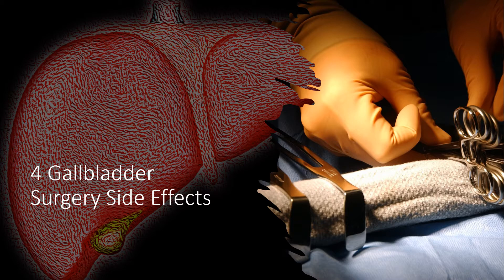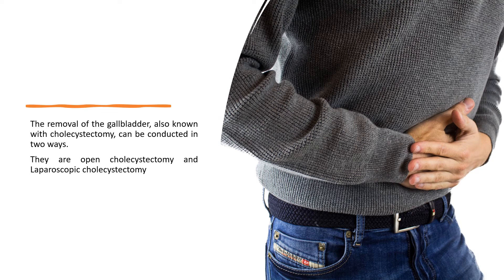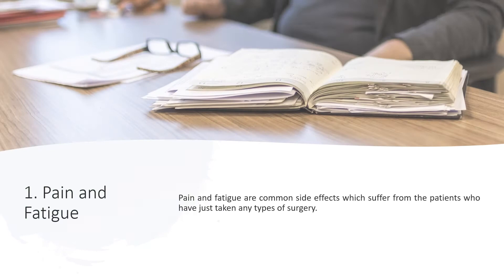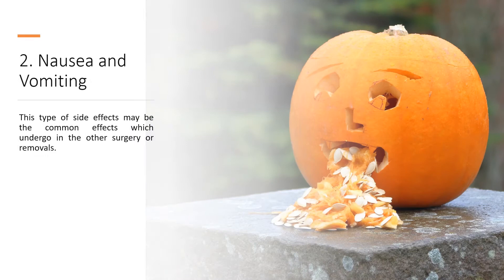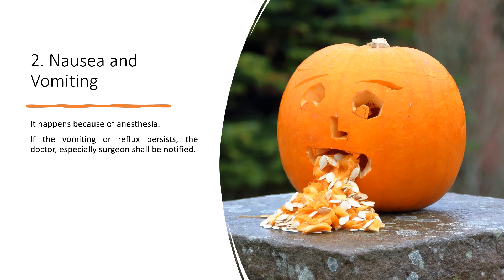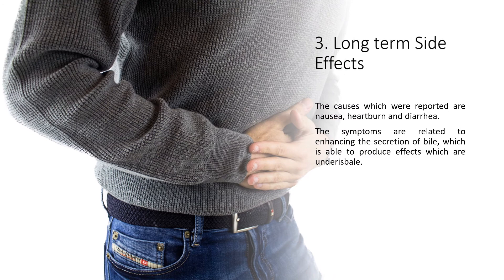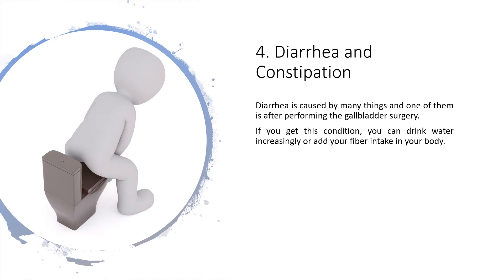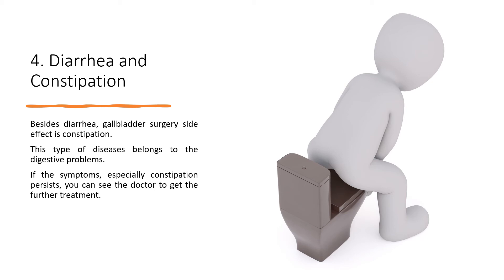4 Gallbladder Surgery Side Effects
Gallbladder surgery is a common procedure that can be performed to treat gallstones, biliary dyskinesia, and other gallbladder-related conditions. While the surgery can be successful in treating these conditions, it is important to be aware of the potential side effects of this procedure. We will discuss some of the most common side effects associated with gallbladder surgery and how they can affect your life.